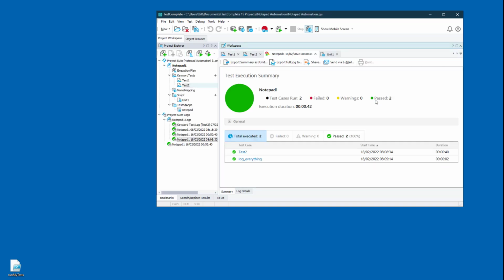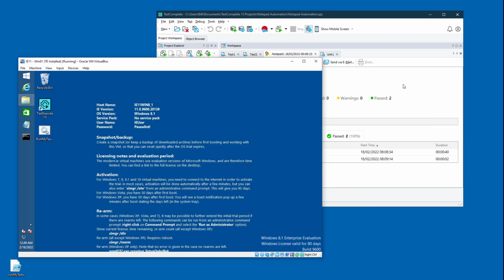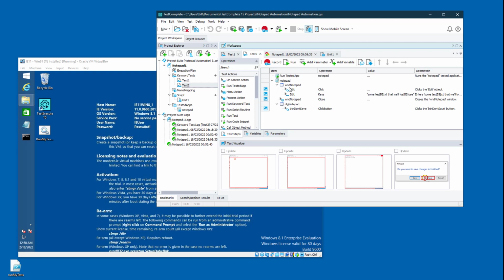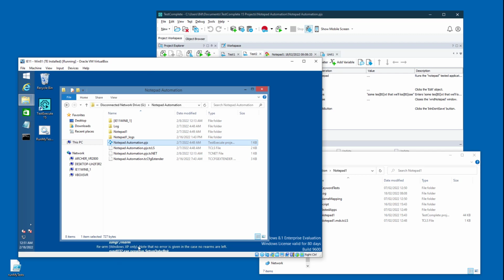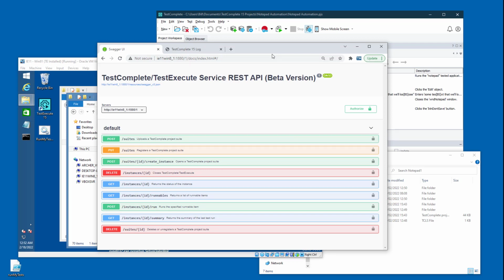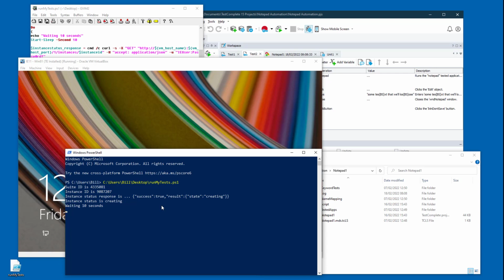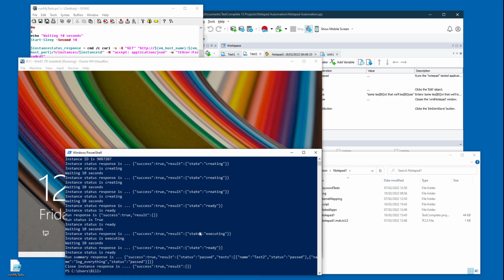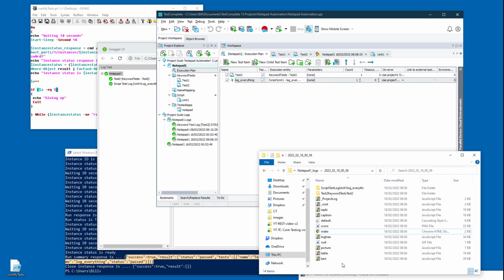Create a Continuous Testing Environment with the TestComplete REST Api and Virtual Machines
An overview of how to construct a test automation development environment that allows you to develop on one machine and run/test your automated tests on a separate virtual machine. Download the full 'How To' pdf document here...

In this video we walk through the process of setting up the systems with TestComplete, TestExecute running on a Virtual Machine and the new REST Api delivered with TestComplete.

This is all about increasing your productivity and improving the stability of the automated tests you develop with TestComplete.